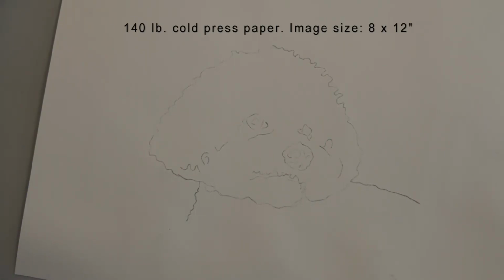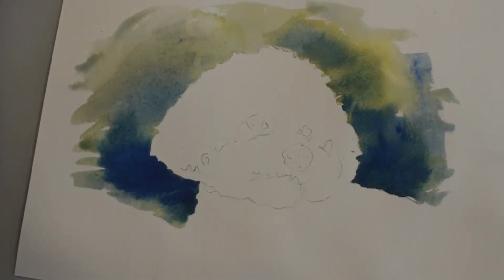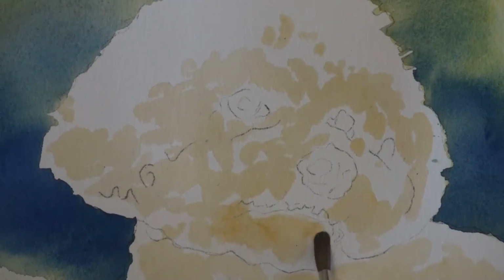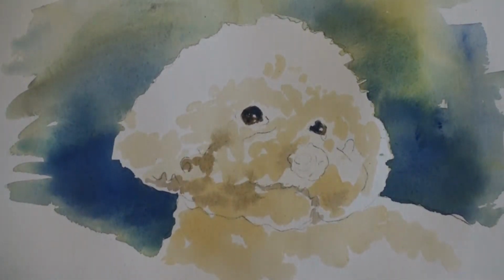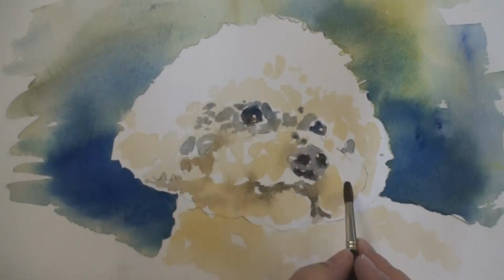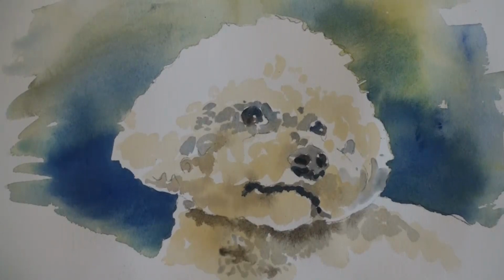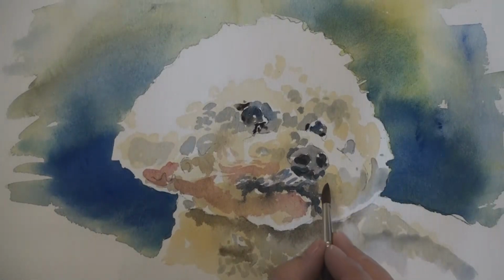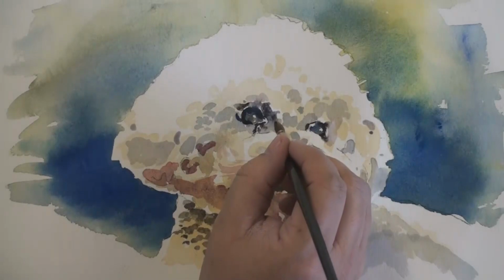Watercolor demo of dog - Tony Armendariz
Painting transparent watercolor of small dog. Using various colors and values I show how to paint a white subject. This was recorded during a class session. Feb. 2014.